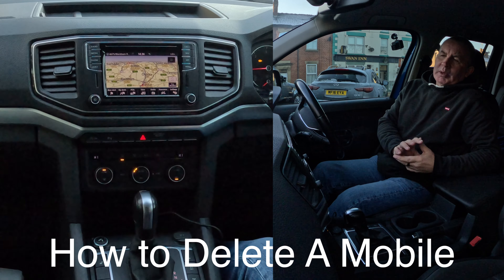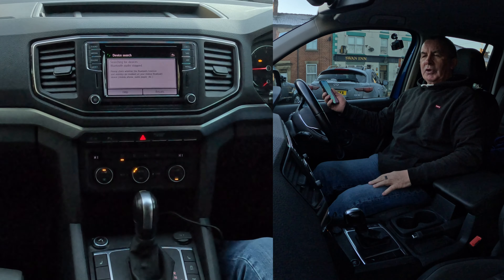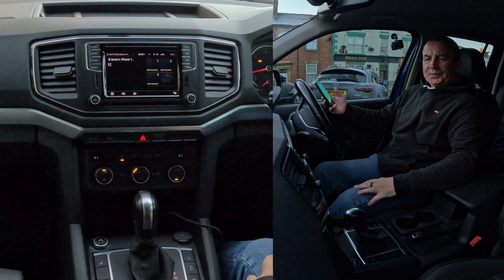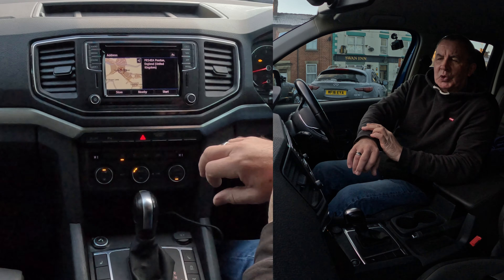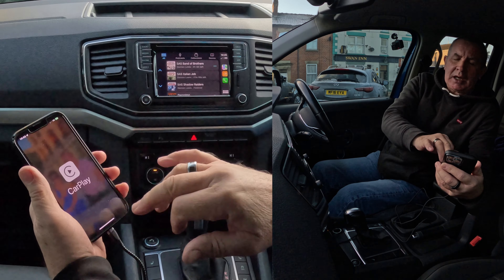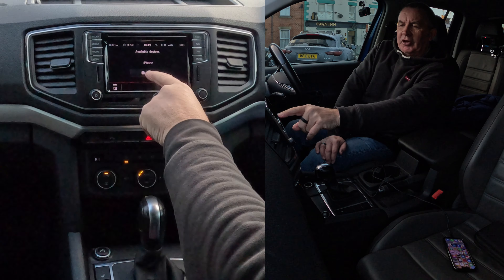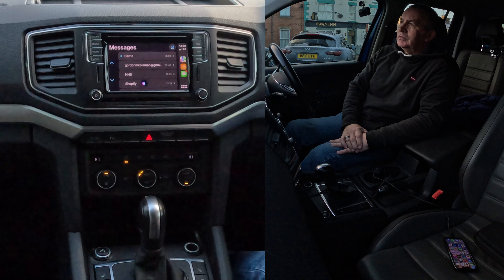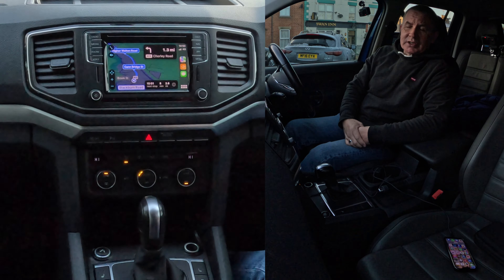How to Delete, Pair, Stream Music, Set the Sat Nav and use Apple Carplay in a 2019 VW Amarok